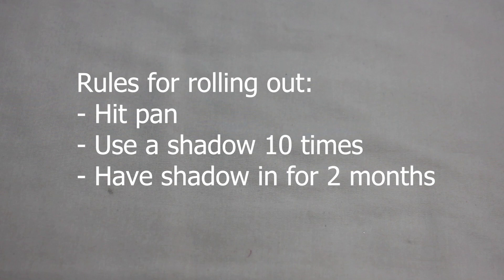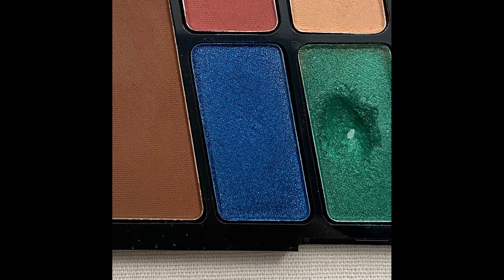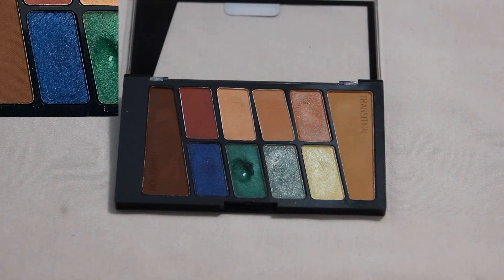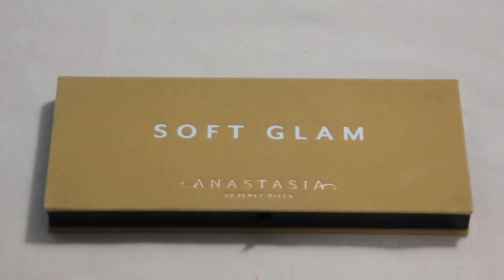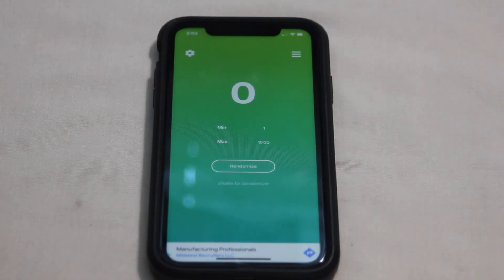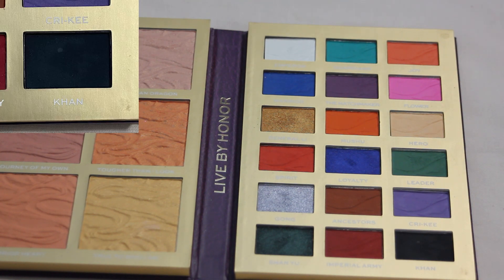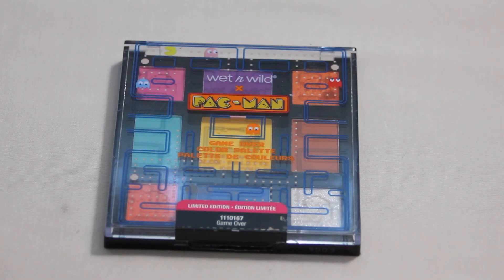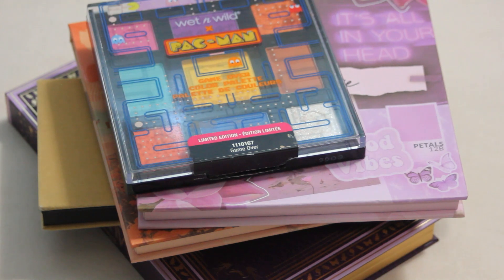Pan Those Eyeshadows 2023 Update Four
Hi Everyone! Today is going to be my fourth update for my 2023 Pan Those Eyeshadows project. Let me know what you think!